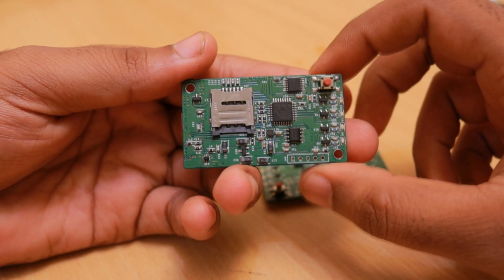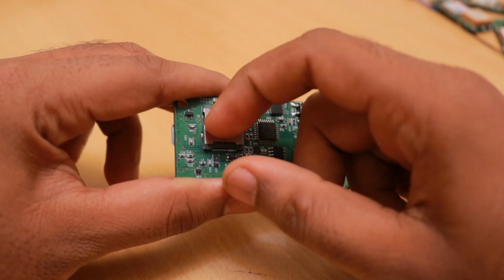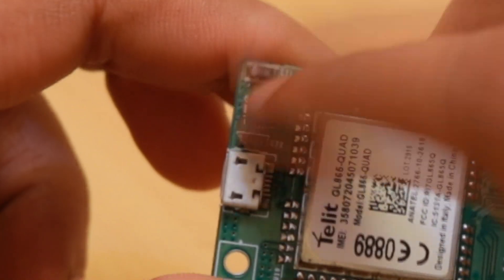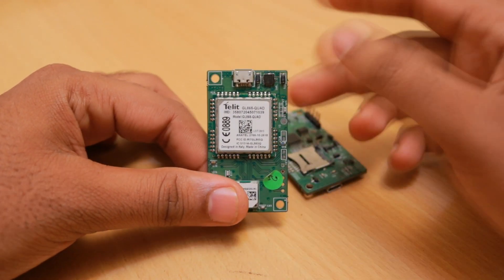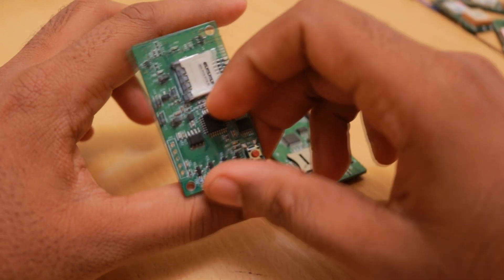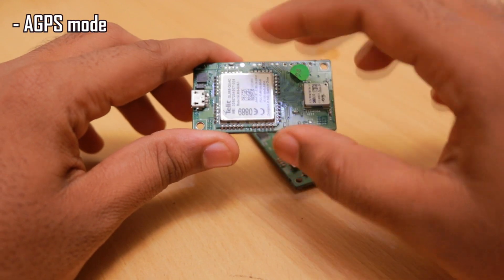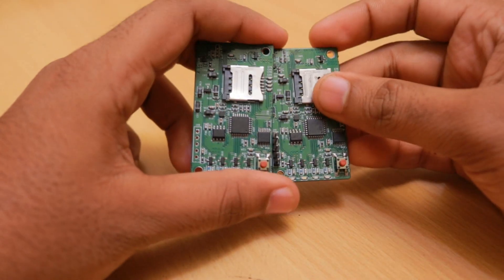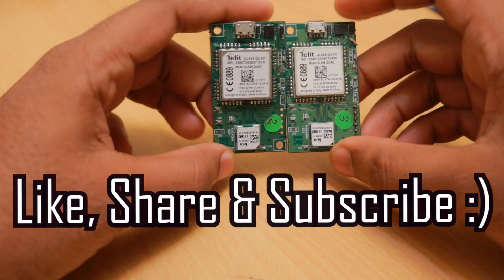Telit Personal GSM/GPS Tracker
This is a GPS tracker device designed for tracking people. You can track School children or elders who have risk of wandering off and getting lost. This design is based on the Telit GSM/GPS module. Learn the differences between Telit and SIMCOM modules in this video based on my expereince.